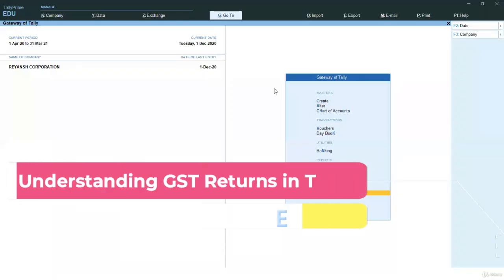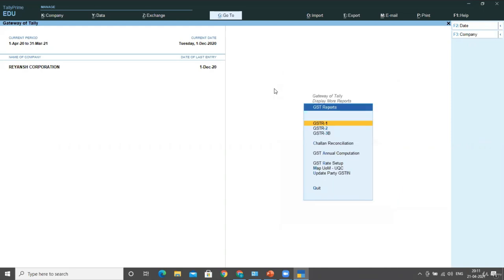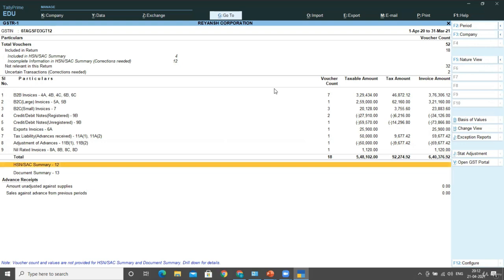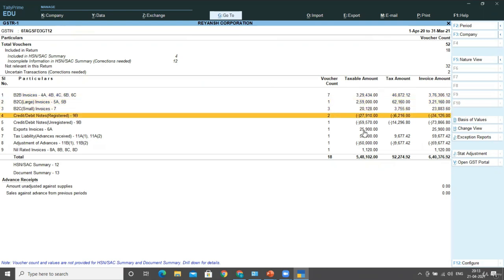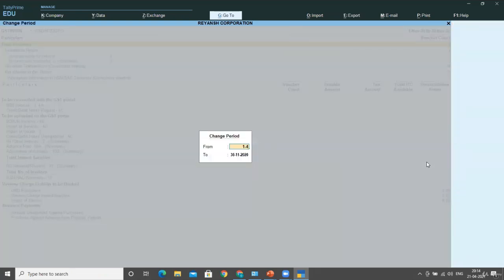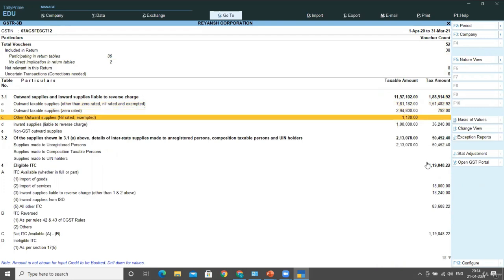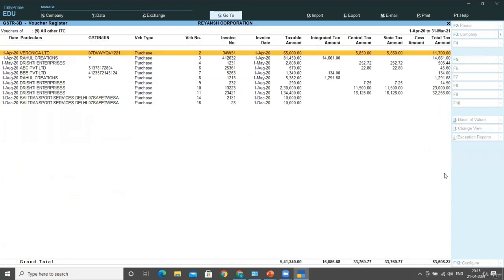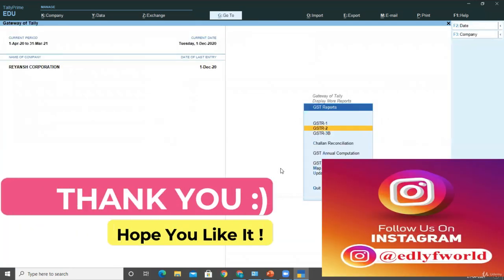Understanding GST Returns in Tally Prime Software